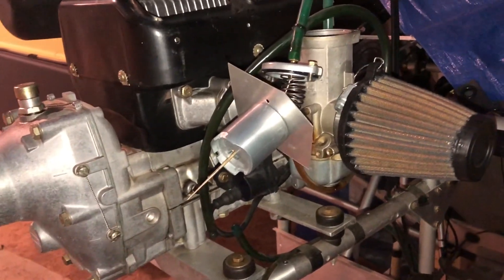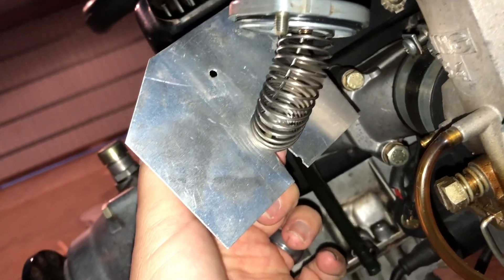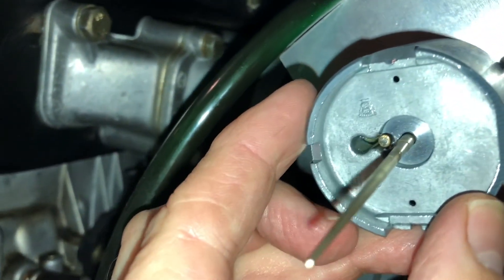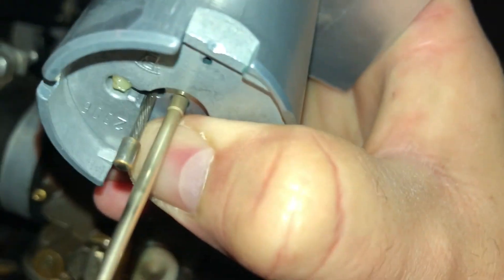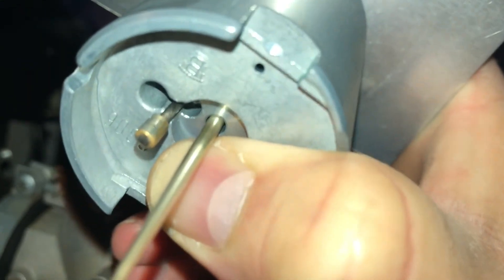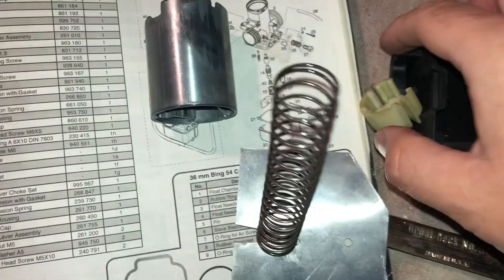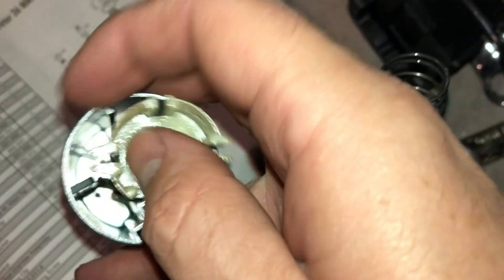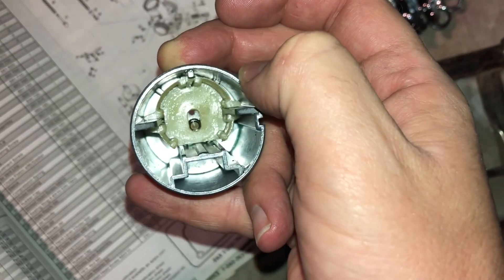CGS Hawk: Removing Bing 54 Throttle Cable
A little piece of scrap aluminum sheet can make removal of the throttle cable from the Bing 54 carburetor a whole lot easier!